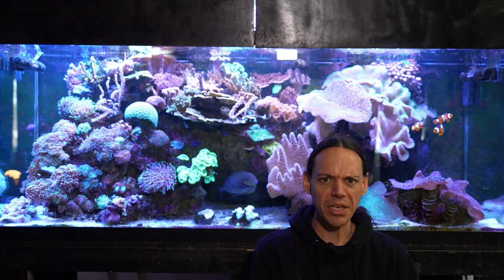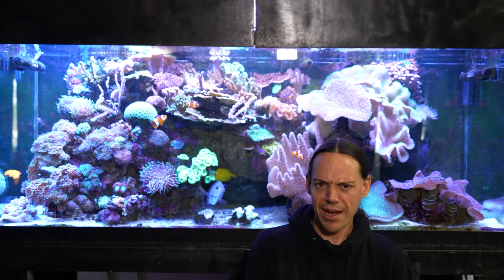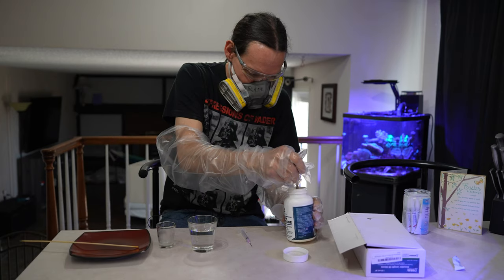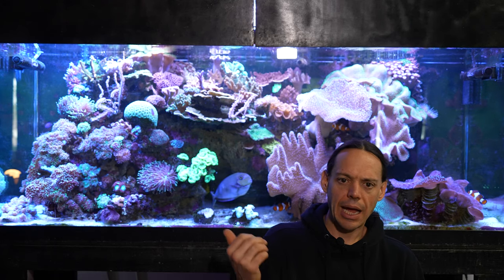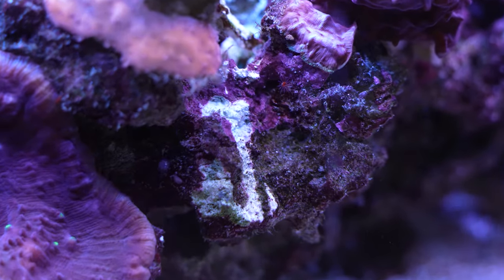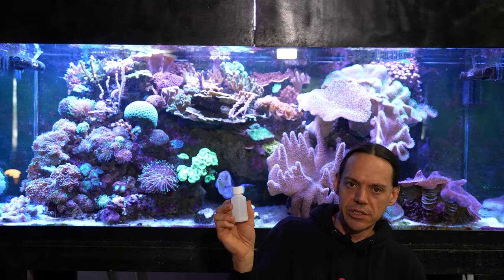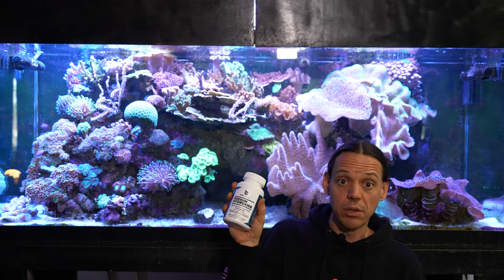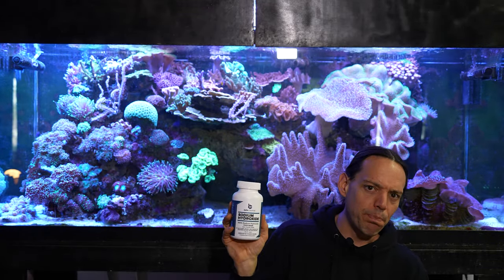Killing Pest Aiptasia and Pest Coral with Sodium Hydroxide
I've tried a lot of ways to kill Aiptasia and pest corals over the years. Here's one only for the bravest reefers.